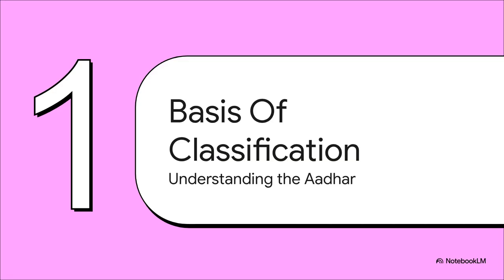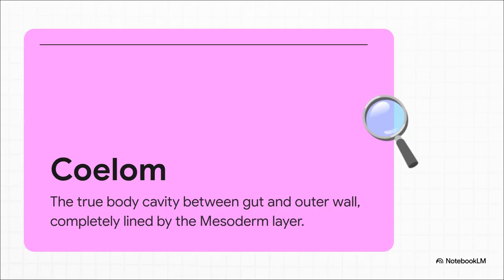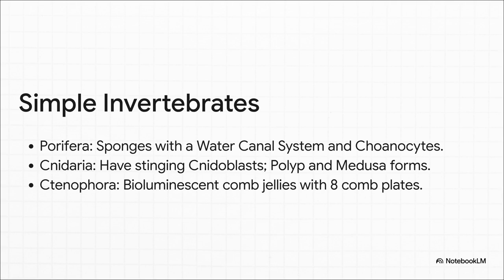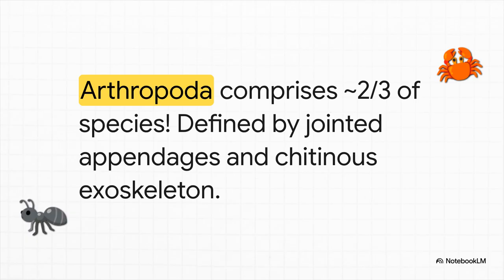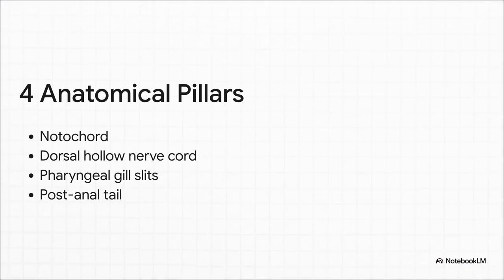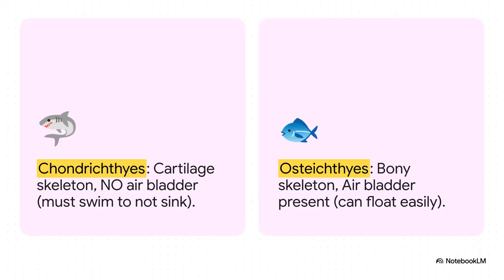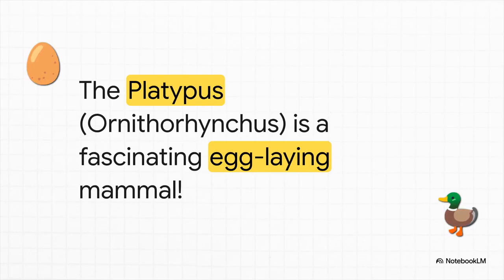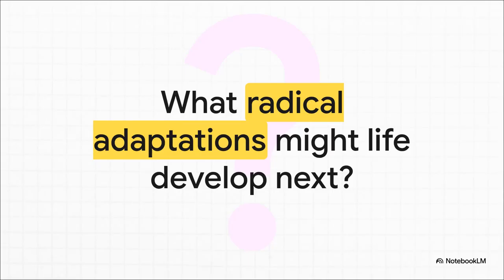Animal Kingdom One Shot Revision 🐯 | NEET & CBSE 2026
🐯 Animal Kingdom Complete Explanation in Under 10 Minutes!

In this video, I explain the entire Animal Kingdom chapter in the easiest way possible. Learn all major phyla like Porifera, Cnidaria, Platyhelminthes, Nematoda, Annelida, Arthropoda, Mollusca, Echinodermata, Hemichordata, and Chordata with examples and tricks.

✅ Easy Language
✅ Quick Revision
✅ NEET & CBSE Board Friendly
✅ Important Exam Points
✅ One Shot Learning

📌 Thumbnail Text (Best Clickable)

ANIMAL KINGDOM
🔥 UNDER 10 MINUTES
✅ EASY EXPLANATION
🎯 NEET + BOARDS